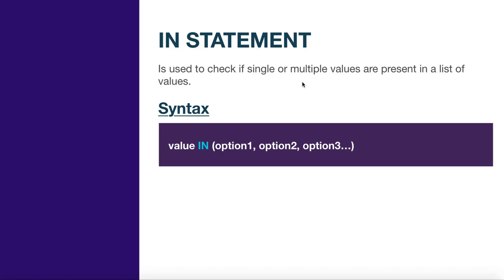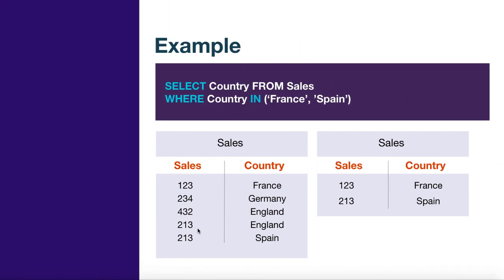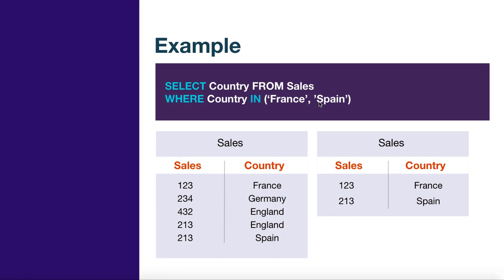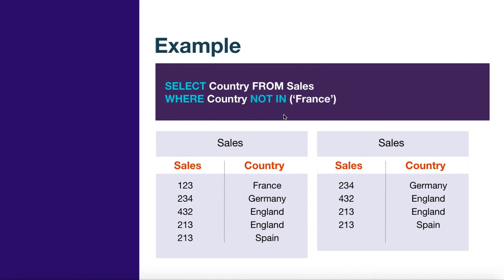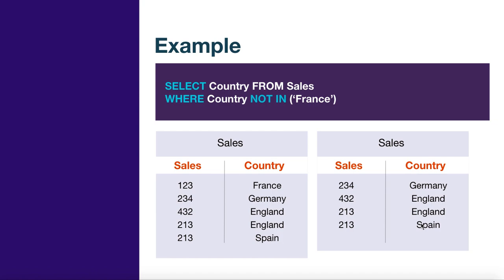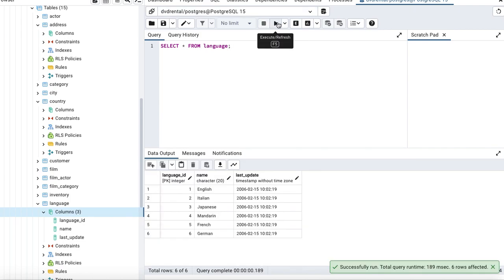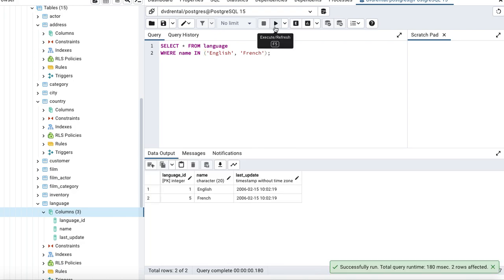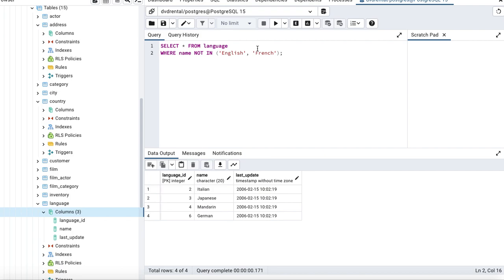IN statement in SQL | SQL fundamentals